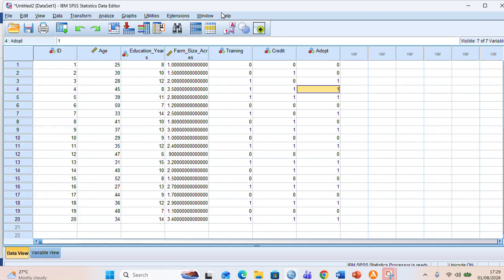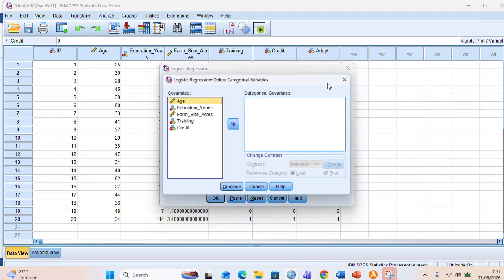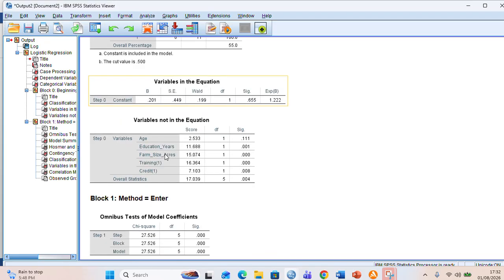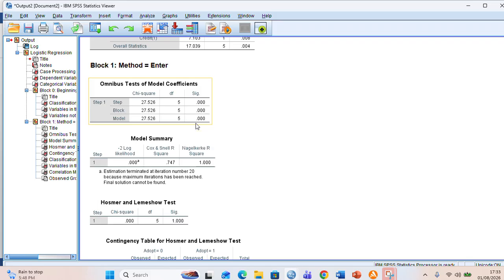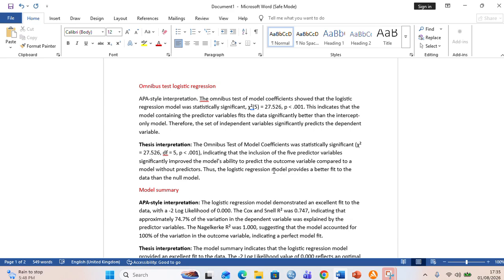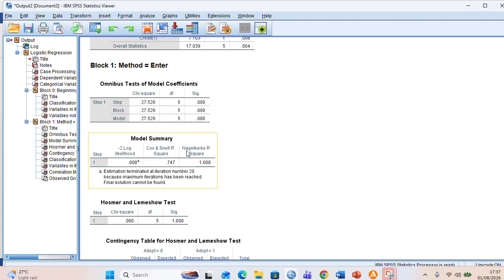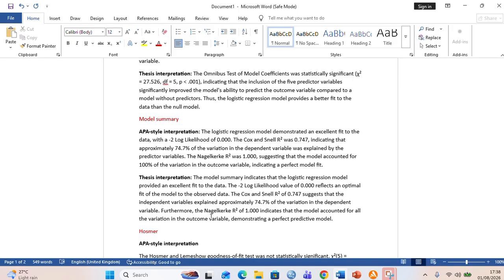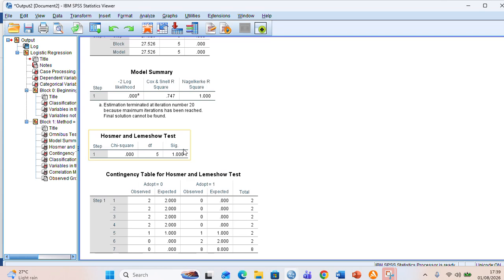Logistic Regression Analysis in SPSS | Complete Step-by-Step Tutorial)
Learn how to perform Logistic Regression Analysis in SPSS with this comprehensive,  tutorial. In this video, you'll learn how to  run binary logistic regression, and interpret every output produced by SPSS.
When to use Logistic Regression
Running Binary Logistic Regression
Interpreting Omnibus Tests of Model Coefficients
Understanding Model Summary (Cox & Snell & Nagelkerke R Square)
Hosmer and Lemeshow Goodness-of-Fit Test
Classification Table Interpretation
Interpreting Variables in the Equation
Odds Ratios (Exp(B)) Explained
Reporting Logistic Regression results for reports research and dissertations